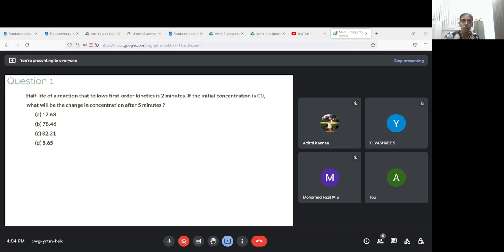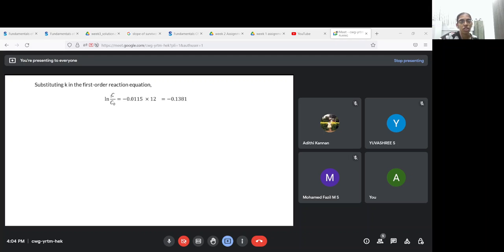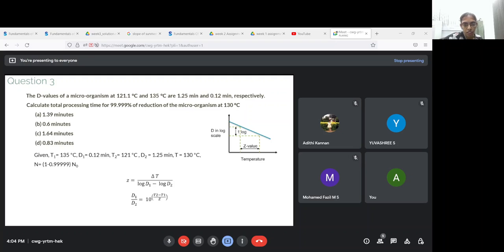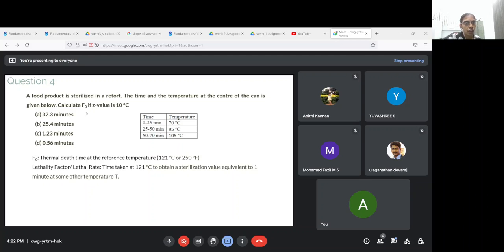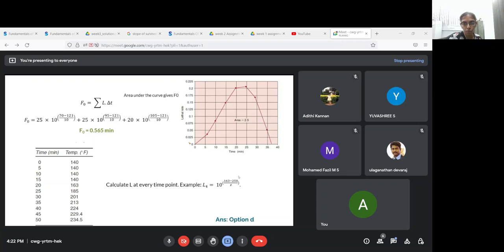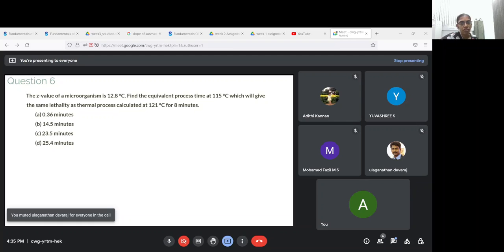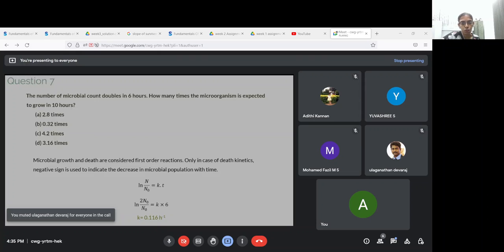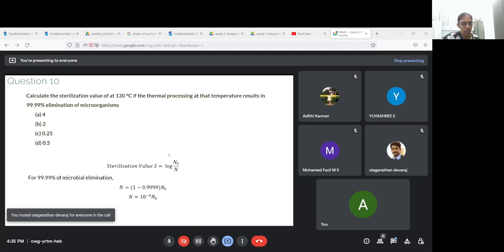Fundamentals of Food Process Engineering Week 3 Session